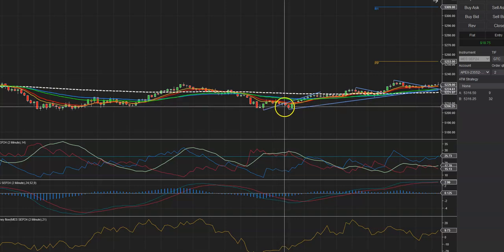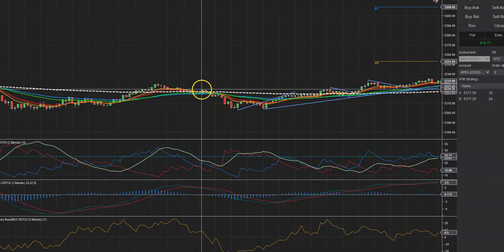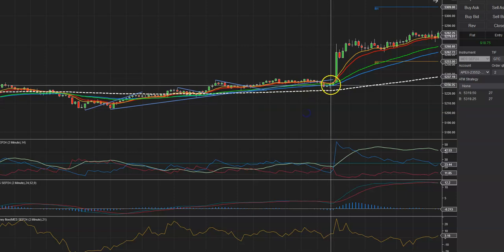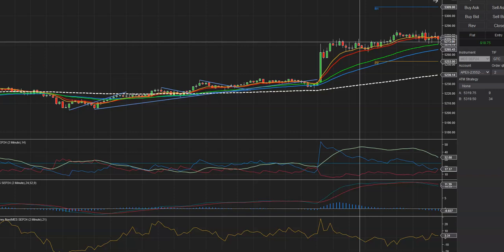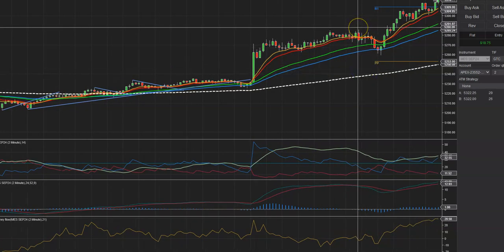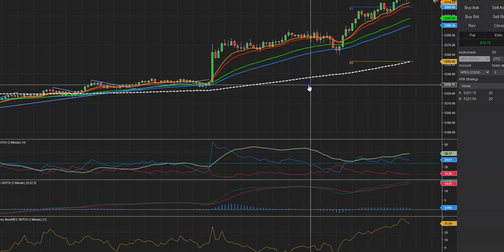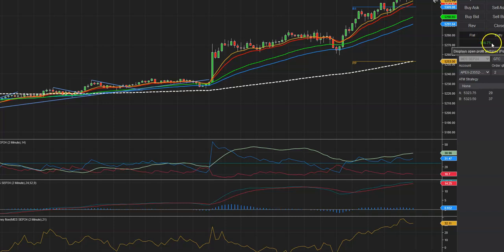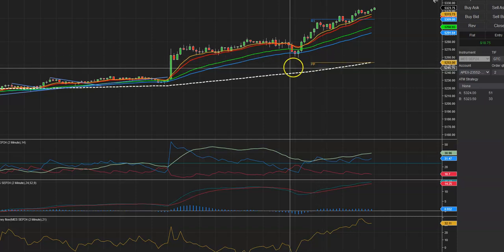Trading Notes for ES 8/8/24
I use these videos to document my trades instead of writing in a journal.
Book map was showing a bullish morning. I am using the  MACD, DMI, and Chaiken Money Flow.

Today the major lesson for me was USE THE 200 Moving Average. Price above is Bullish.  Price Below is Bearish.

I do like the Pre Market since it moves slower and I heard recently that the algorithms are not kicking in yet. Not sure if that is true.

Trade With Other People's Money!

Good judgment comes from experience, and a lot of that comes from bad judgment.

-Will Rogers

Since I am not a licensed professional trader:
Intelligently Manage Your Risk
Become a Calculated Risk Taker

I’ve been trading since 1989 and have seen the many changes take place over the years. In my opinion, Risk Management is one of the most important aspects of trading.  I am not a licensed professional trader and this is not trading advice. It’s just what I do. I think this type of trading would work well for guys who’ve already retired and are looking for a low-risk way to get into day trading. You may have heard the saying “There are Old Traders and there are Bold Traders, but there are very few Old, Bold, Traders”…think about it.  Apex Trading is an affordable ways to get into the business, since you won’t blow out your own account, which many of us have done in the past. I hope at least you are entertained by the videos and maybe learn something new. I post wins and losses, so you know that all of us lose at times. The key, is to protect your account and know when to stop trading for the day. Unfortunately for most of us, the only way we learn that is to lose a lot of money. A very good book about the emotions of trading is “Trading in the Zone”, by Mark Douglas.
Risk Disclosure: Futures and crypto trading contains substantial risk and is not for every investor. An investor could potentially lose all or more than the initial investment. Risk capital is money that can be lost without jeopardizing ones’ financial security or life style. Only risk capital should be used for trading and only those with sufficient risk capital should consider trading. Past performance is not necessarily indicative of future results. Hypothetical Performance Disclosure: Hypothetical performance results have many inherent limitations, some of which are described below. no representation is being made that any account will or is likely to achieve profits or losses similar to those shown; in fact, there are frequently sharp differences between hypothetical performance results and the actual results subsequently achieved by any particular trading program. One of the limitations of hypothetical performance results is that they are generally prepared with the benefit of hindsight. In addition, hypothetical trading does not involve financial risk, and no hypothetical trading record can completely account for the impact of financial risk of actual trading. for example, the ability to withstand losses or to adhere to a particular trading program in spite of trading losses are material points which can also adversely affect actual trading results. There are numerous other factors related to the markets in general or to the implementation of any specific trading program which cannot be fully accounted for in the preparation of hypothetical performance results and all which can adversely affect trading results.